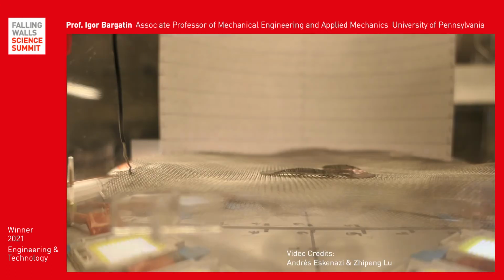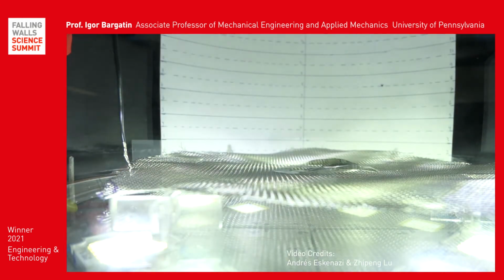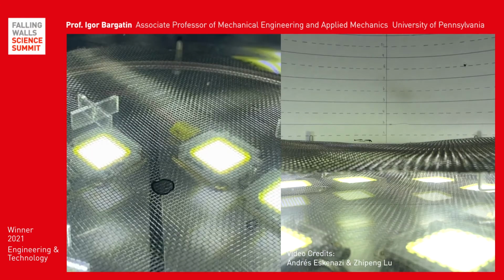How to demonstrate Light-Powered Levitation with Nanomaterials | Igor Bargatin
Breaking the Wall to Photophoretic Levitation

Igor Bargatin is researching about Light-Powered Levitation at University of Pennsylvania. He is a Top 10 Winner in the Engineering and Technology category to become the Science Breakthrough of the Year 2021.

Watch the video to learn more about Igor’s breakthrough research, and register to watch the Falling Walls Science Summit 2021 from 7-9 November 2021

Skip to following Chapters:
0:00 - 0:23 Intro
0:23 - 2:46 Breakthrough
2:46 - End Outlook